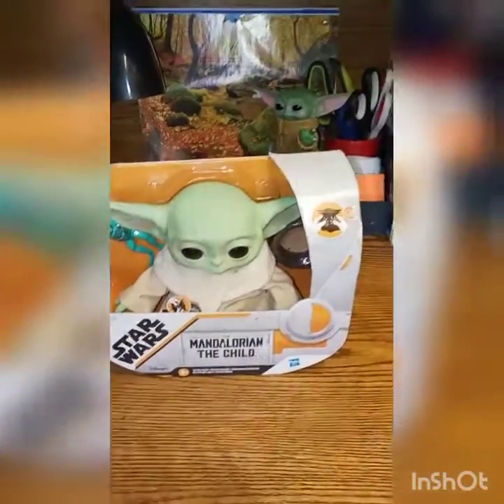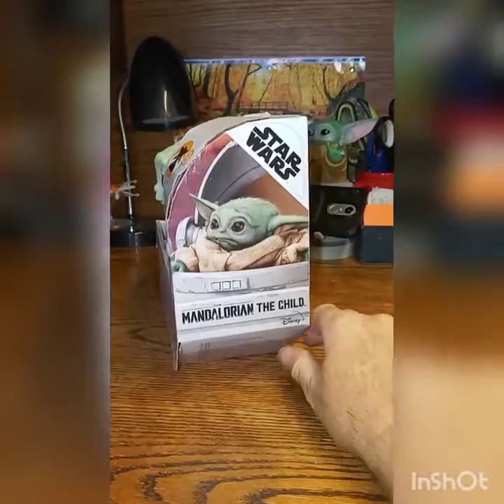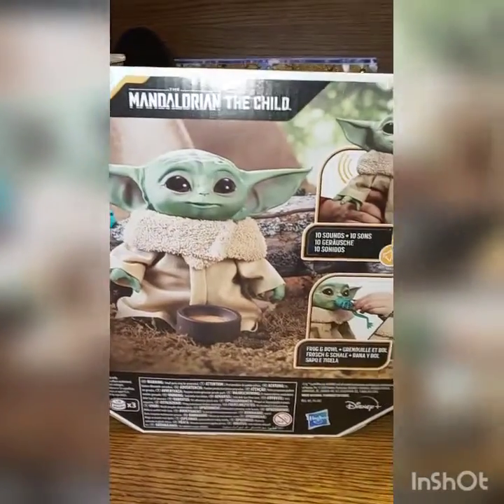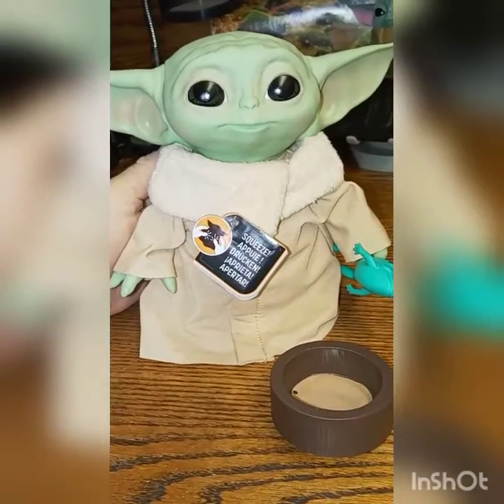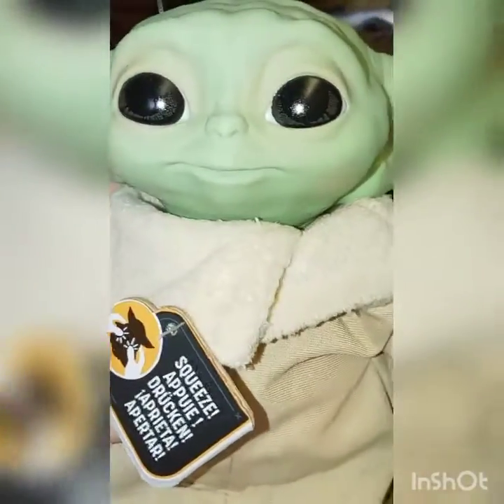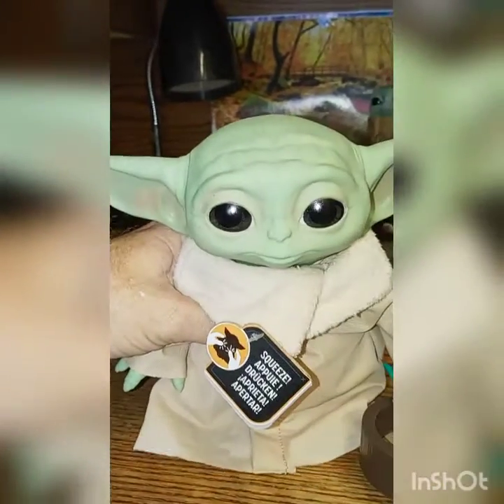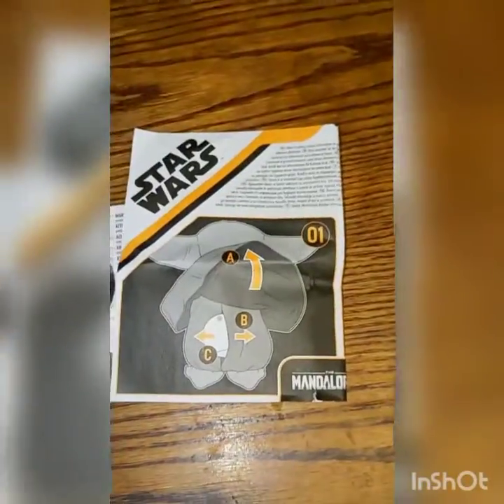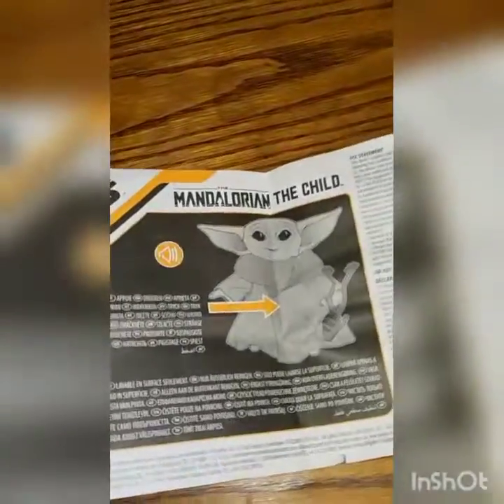Grogu Mandalorian electronic talking plush